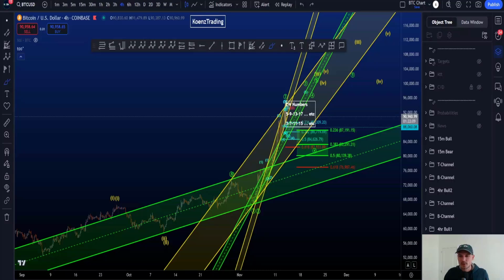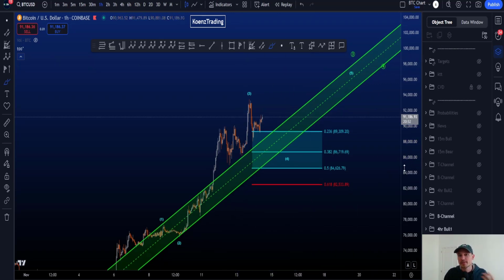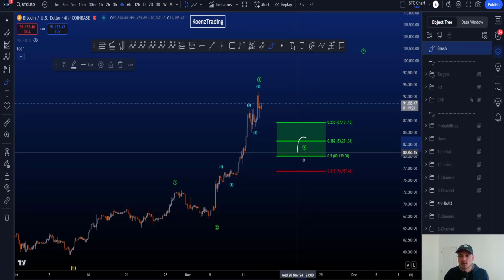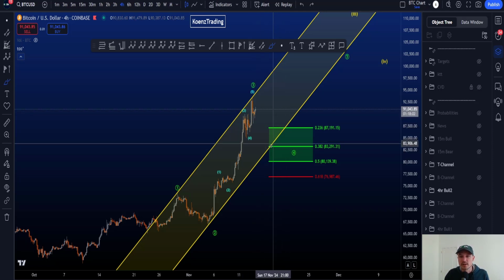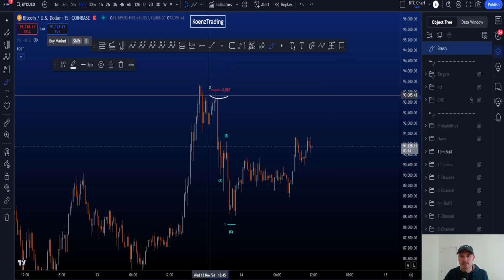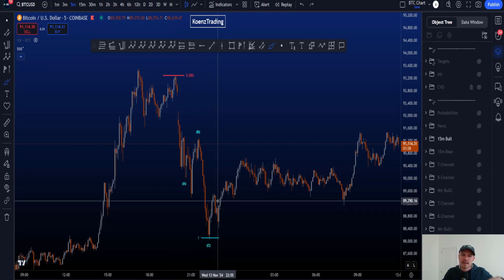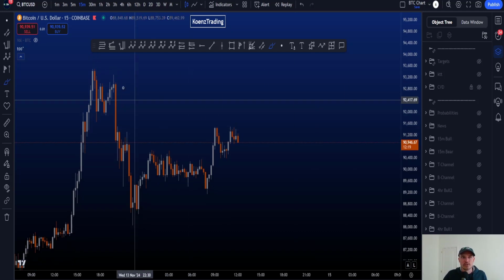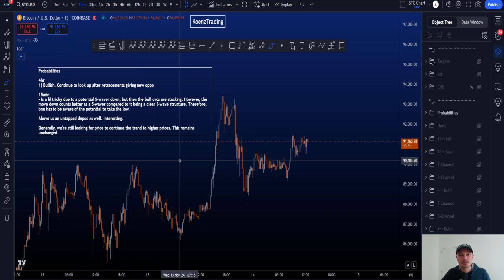Range = Opportunity in Bullmarket | Bitcoin Elliott Wave Analysis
▶ TIMESTAMPS
0:00 4hr Bullish Scenario & Channels
2:29 4hr Alternative Bullish Scenario & Channels
4:27 15m Bearish Scenario (new)
5:13 15m Bullish Scenario (new)
7:20 CVD Divergences (update)
8:07 News
8:21 Probabilities

See my email in the channel description!